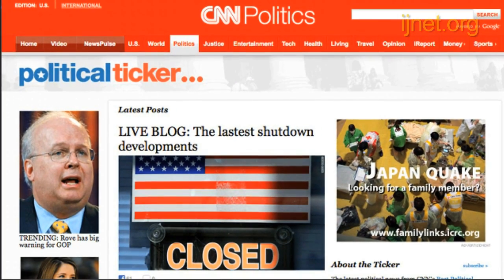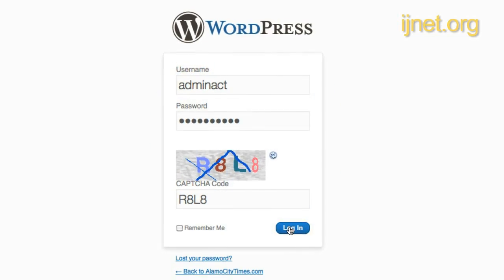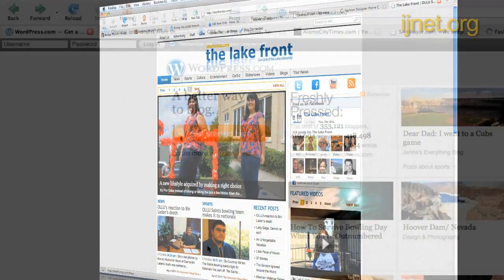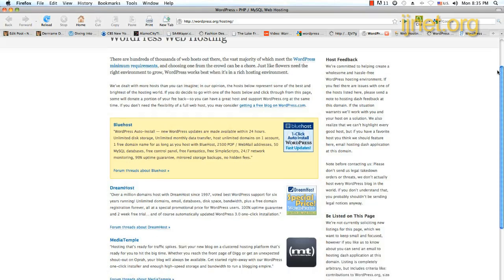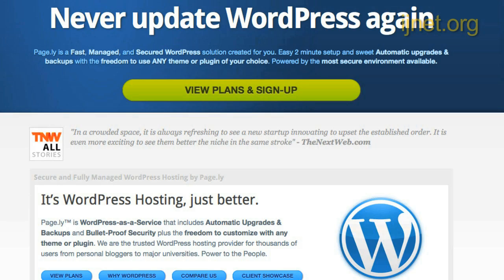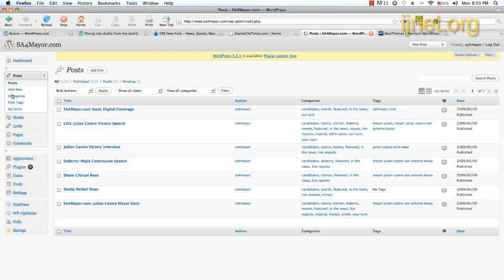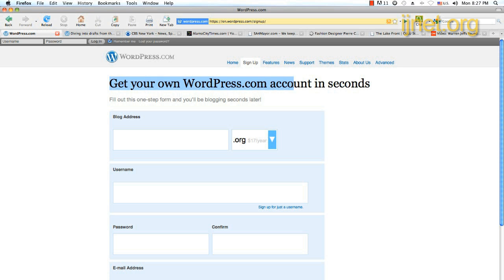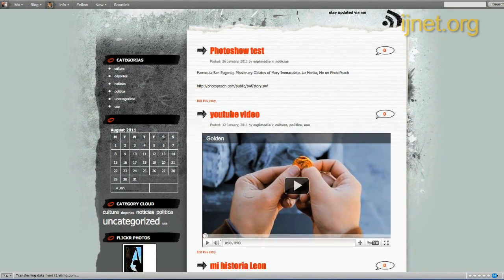How to use Wordpress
Would you like to publish your own independent Hyperlocal site? Learn the basics about the popular publishing platform Wordpress with Emmy award winning journalist and ICFJ trainer Patricio Espinoza.